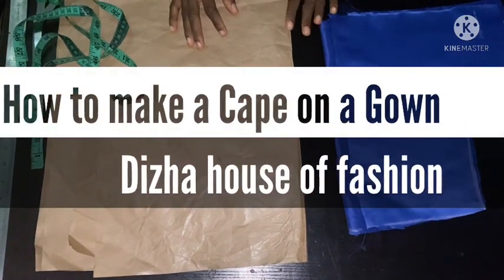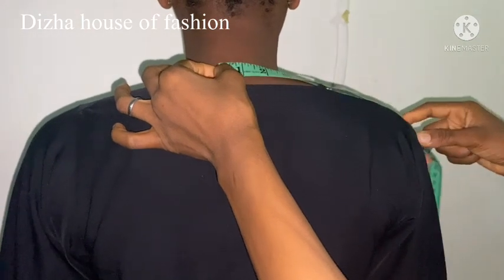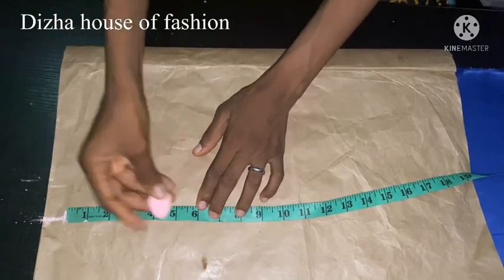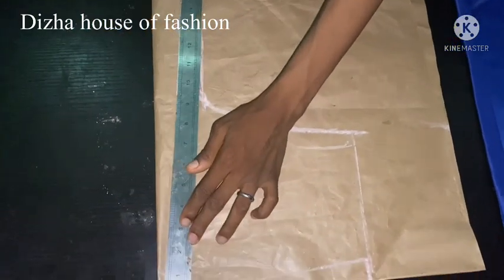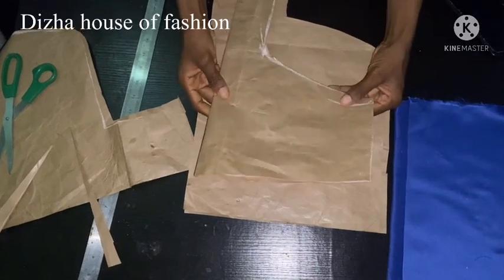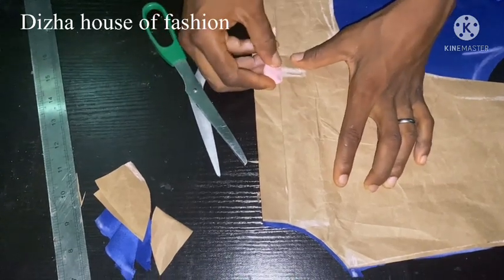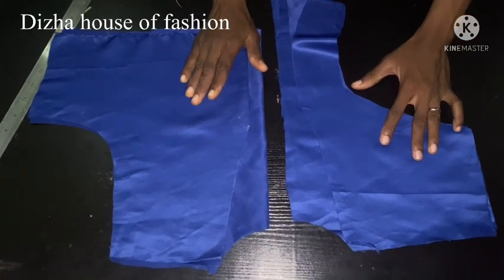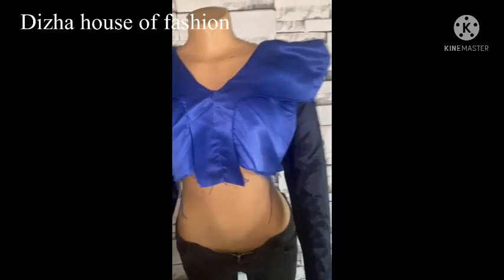How to Draft a Cape pattern on a Dress || Diy Cape || Pattern Drafting || Simplicity Cape Pattern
Hello everyone, here’s a pattern drafting tutorial on how to make a cape on a dress.
Thanks